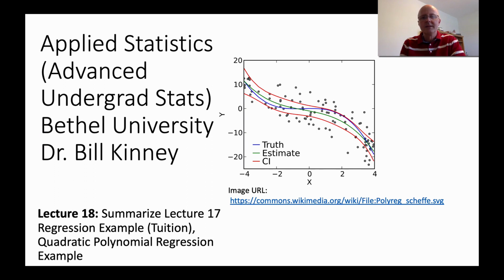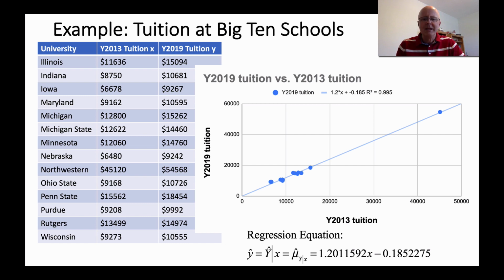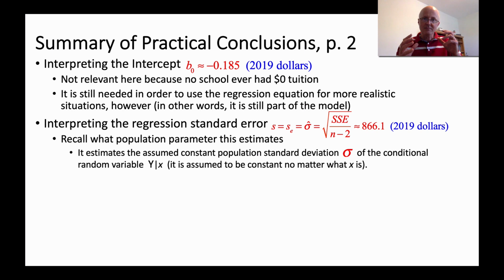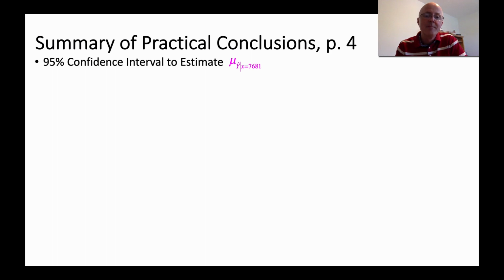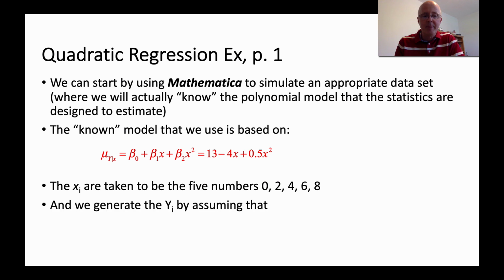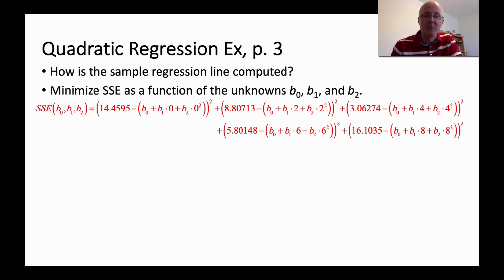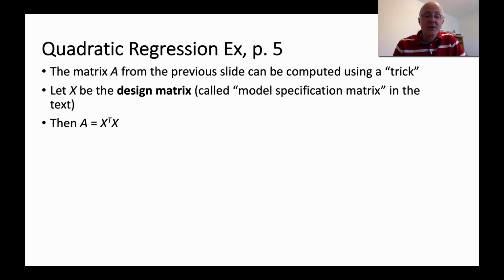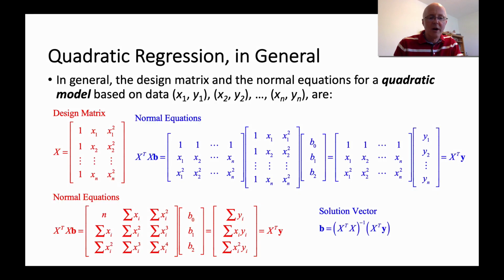Regression Practical Meaning, Quadratic Polynomial Regression (Normal Equations, Design Matrix)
Applied Statistics course (Advanced Undergraduate Statistics course) Lecture 18, Spring 2020, Bethel University, St. Paul, MN. The polynomial regression example is a quadratic polynomial. Milton and Arnold's Probability and Statistics Textbook

The numbers for the C.I. to estimate the mean of y and the P.I. to estimate individual response y (when x = 7681) are a bit off. They have been corrected in the Google drive documents.